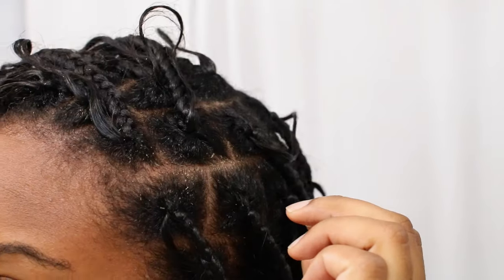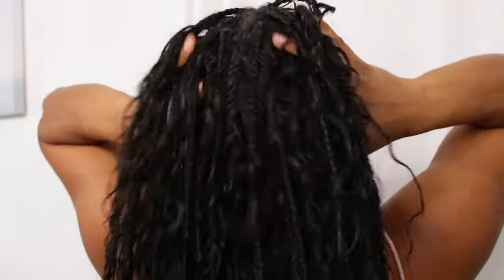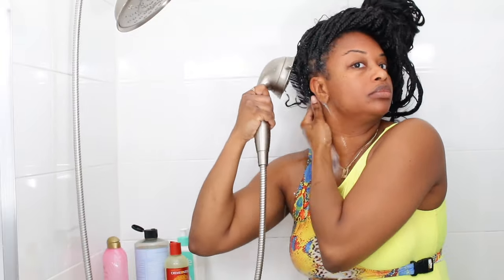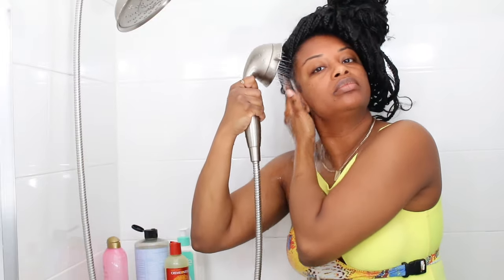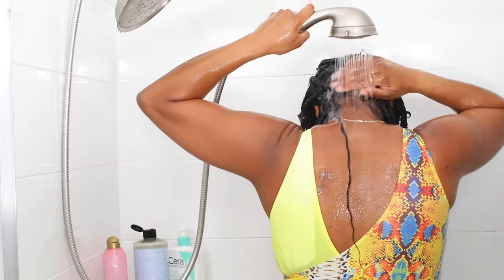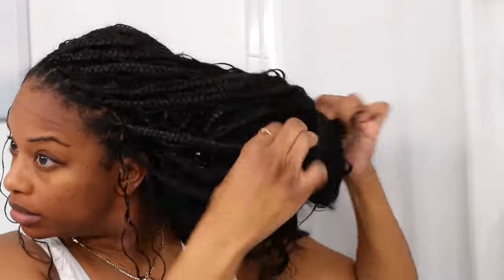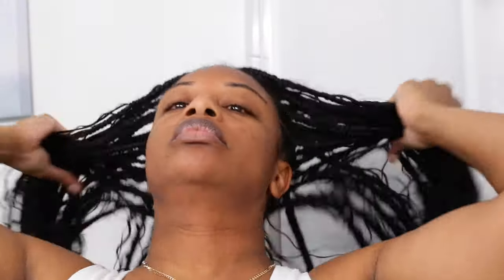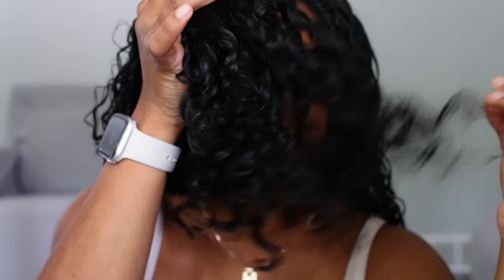HOW TO WASH BOHO BRAIDS AFTER 2 WEEKS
Learn the best way to wash your boho braids in this simple tutorial. Keep your braids looking fresh and clean with these easy steps!